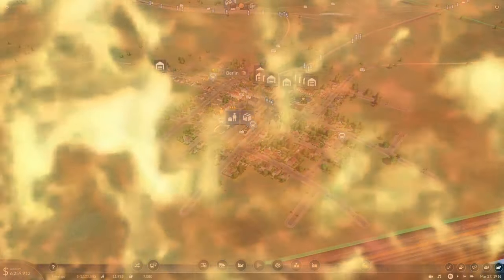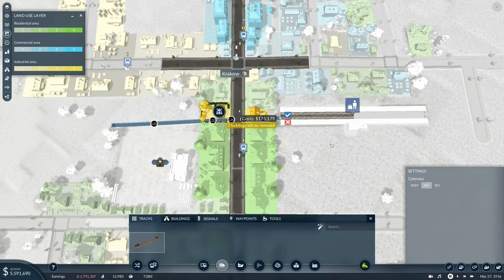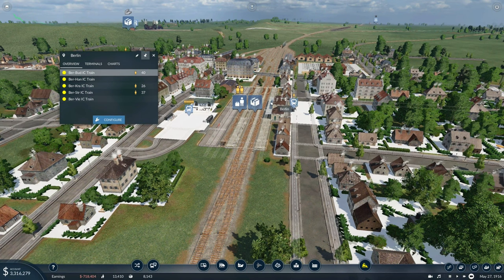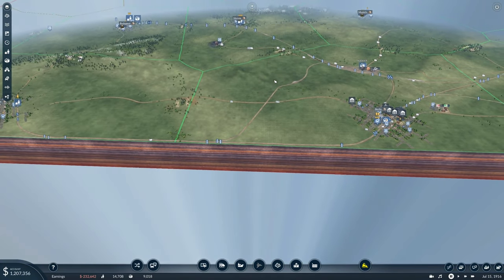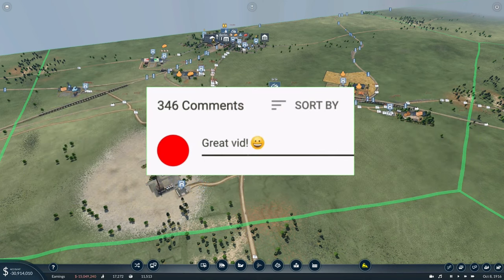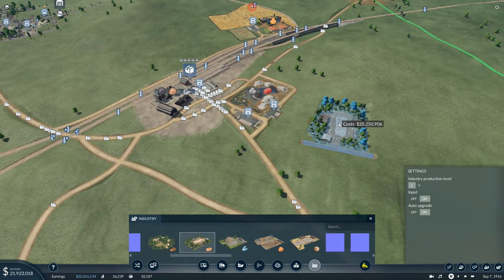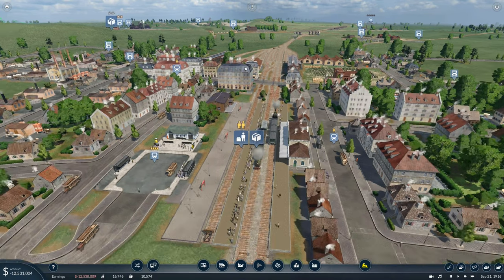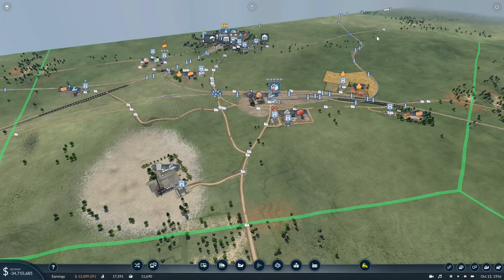HUGE CITY GROWTH With This Industry Setup In Transport Fever 2! (War #3)